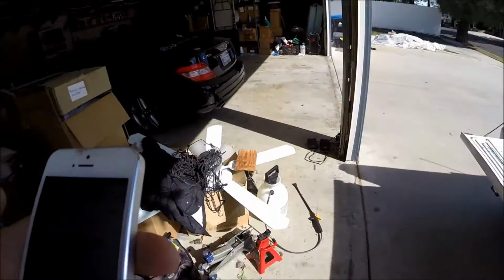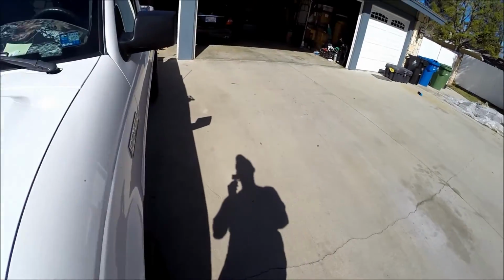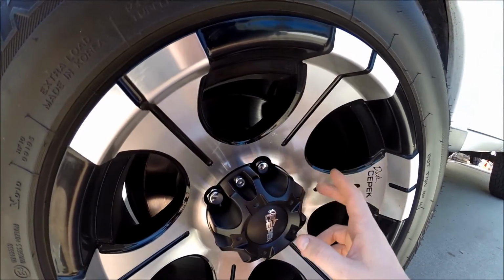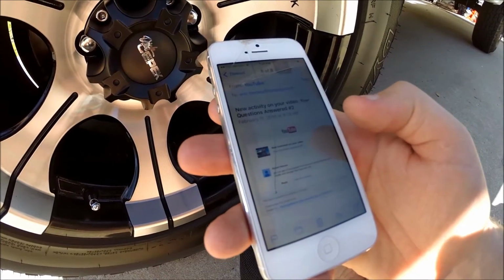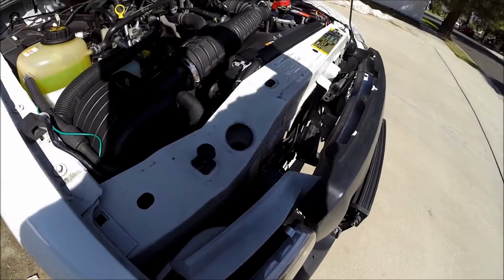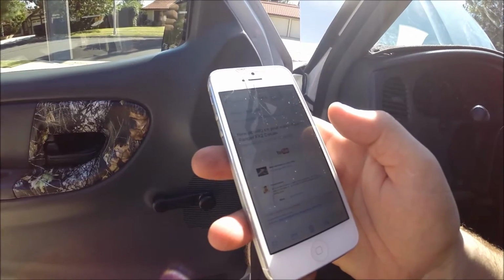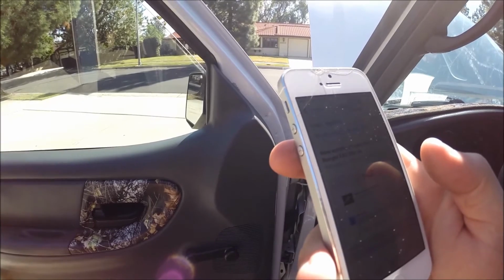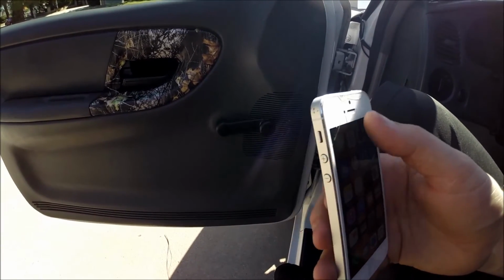Your Questions Answered #3